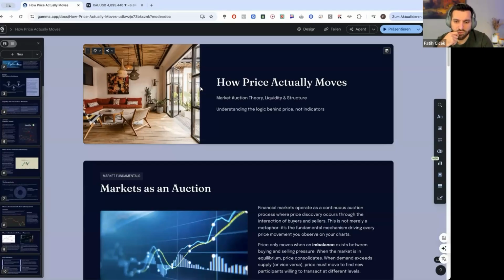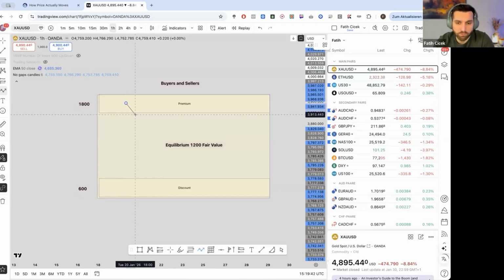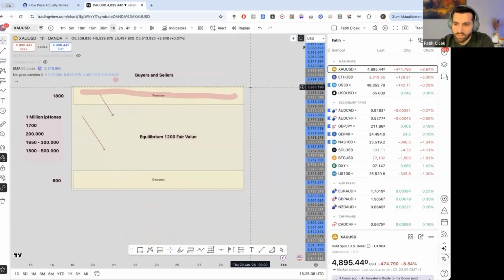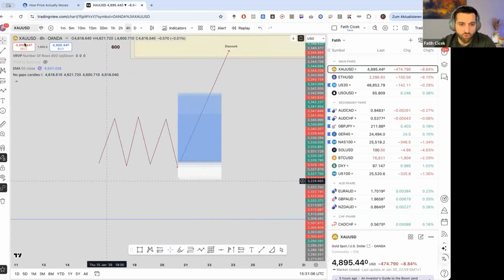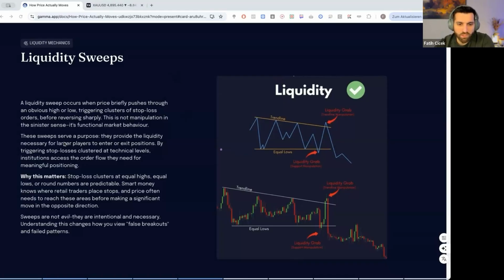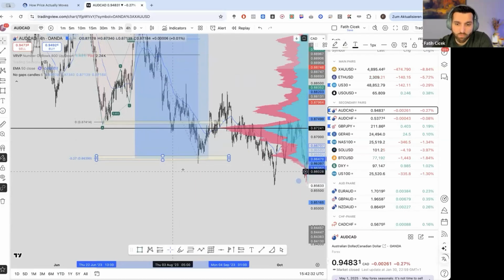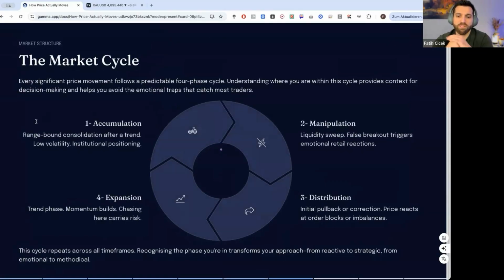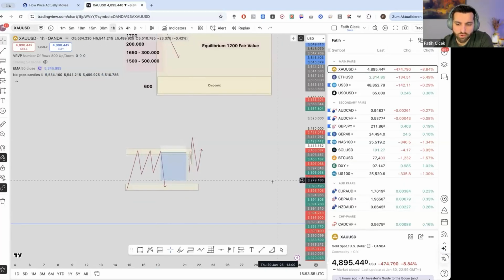Webinar - Market Auction Theory and Liquidity Sweeps | February 01, 2026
In today's Webinar, we talked about Market Auction Theory, Liquidity Sweeps and the five phases of SMART MONEY: Accumulation, Manipulation, Distribution, Correction and Expansion.